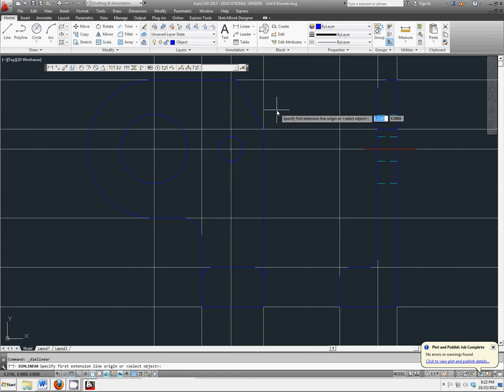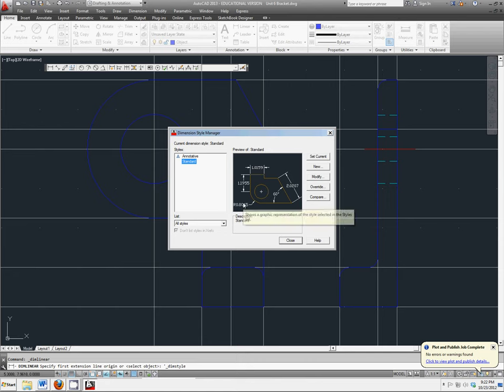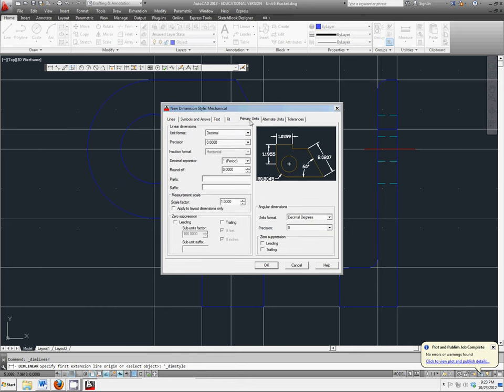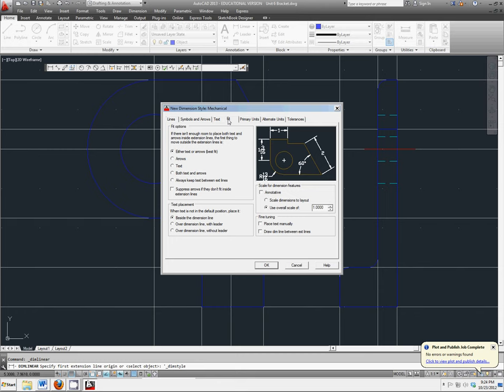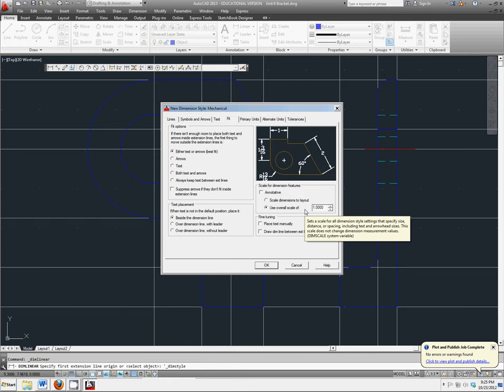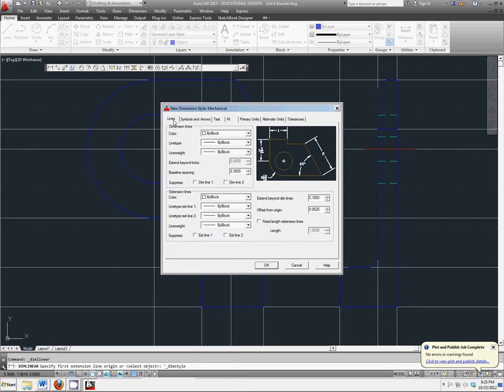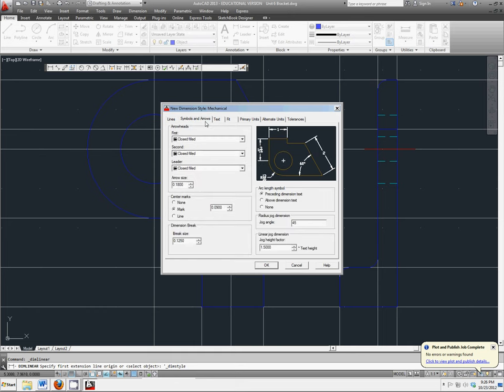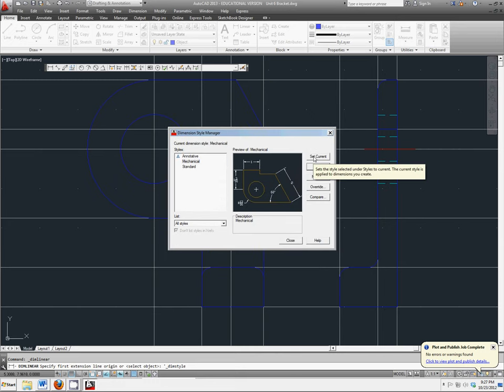50 Dimension Style Manager Setup